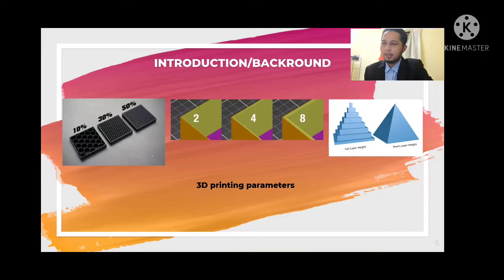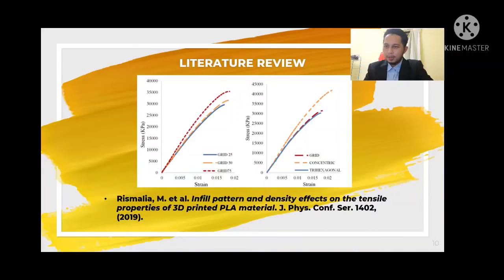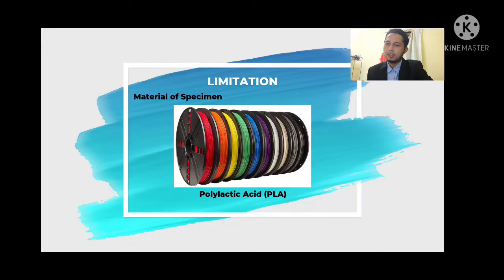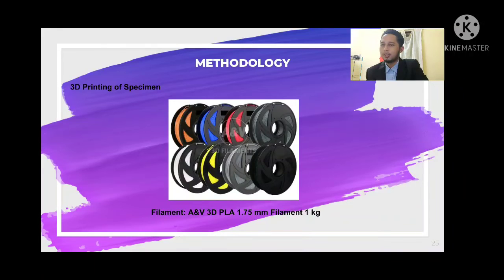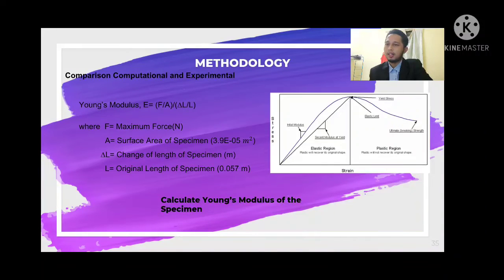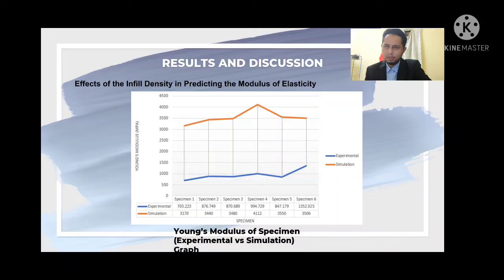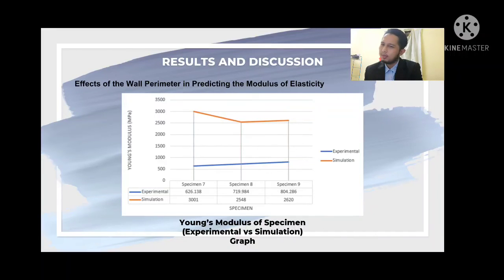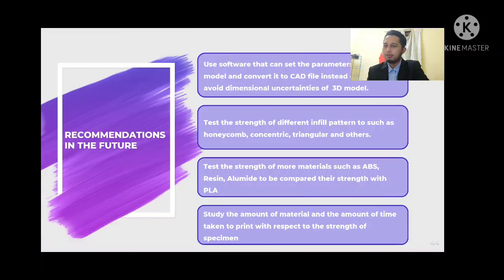THE EFFECTS OF INFILL DENSITY, WALL PERIMETER, AND LAYER HEIGHT IN 3D PRINTING (FYP 2)